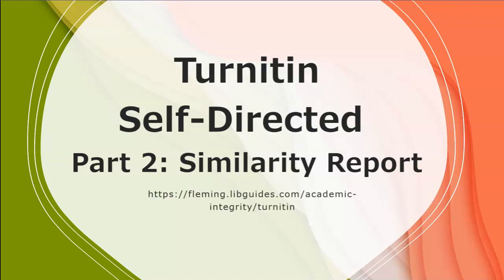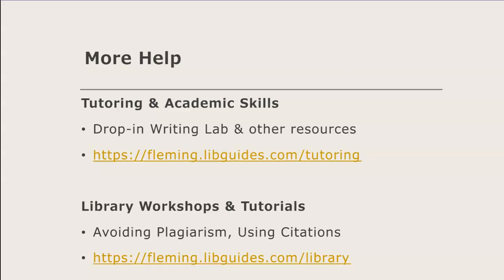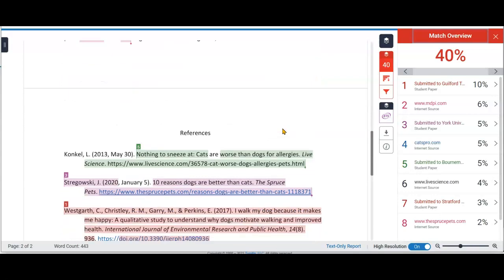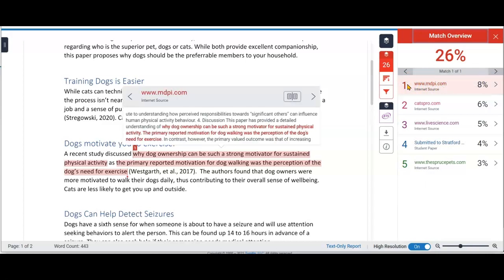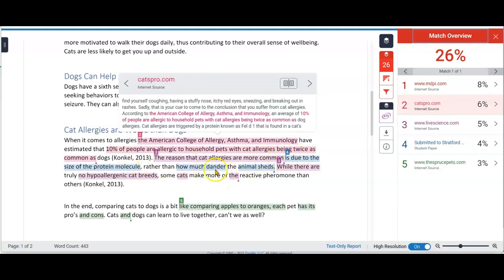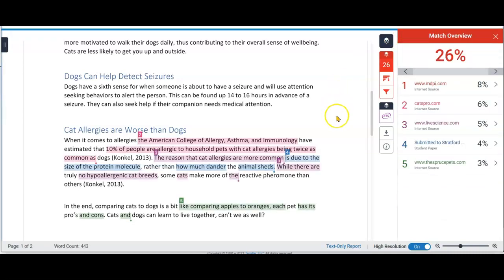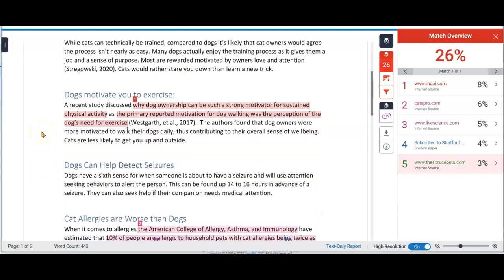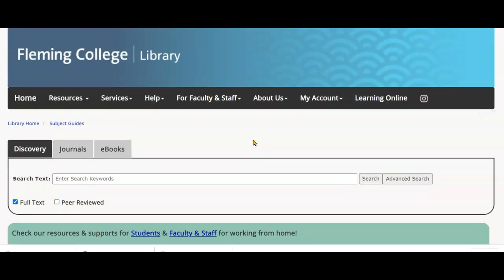Turnitin Self Directed Part 2: Similarity Report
This video will demonstrate how to read the similarity report generated after you've submitted an assignment to Turnitin.